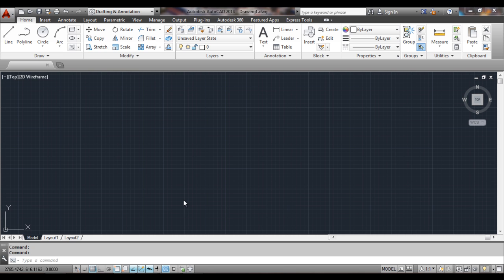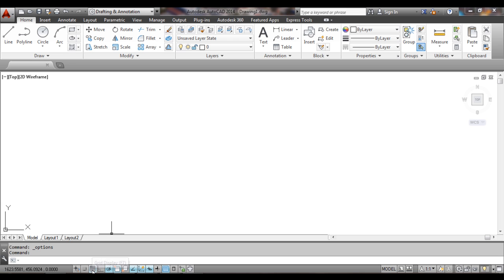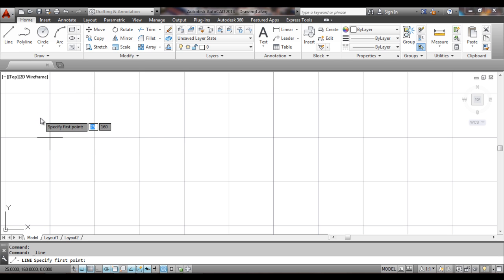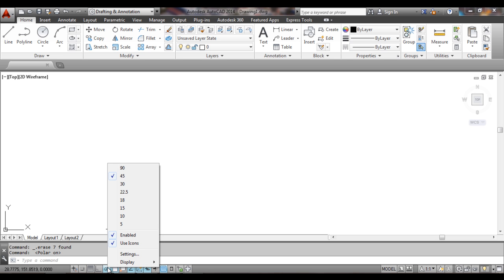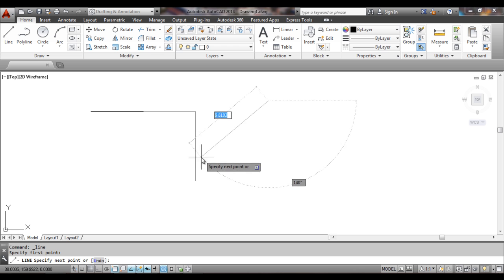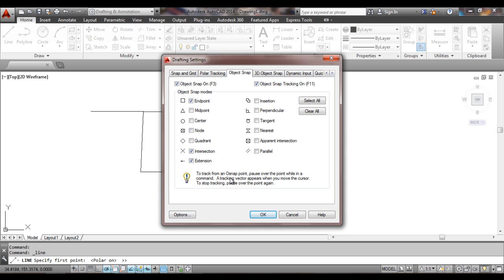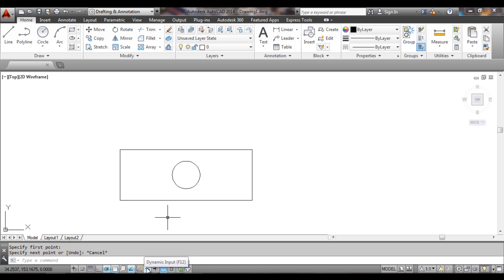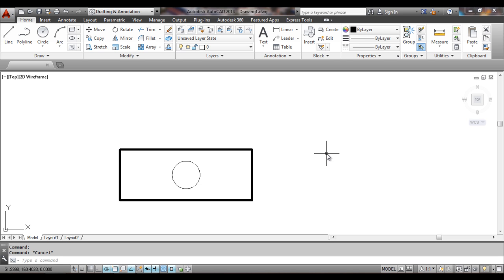1.4 Drawing Tools on the Status Bar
In this video, you'll learn the meanings of Snap Mode, Grid Display, Ortho Mode, Polar Tracking, Object Snap...etc